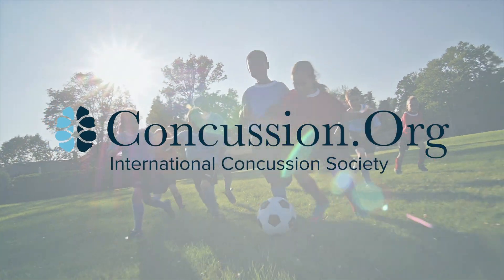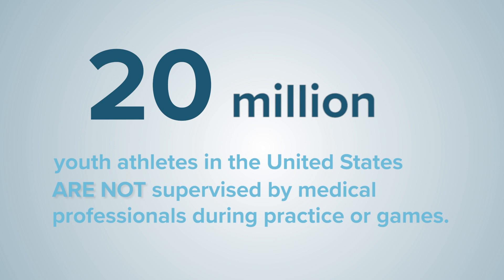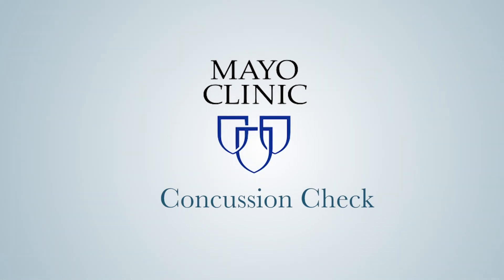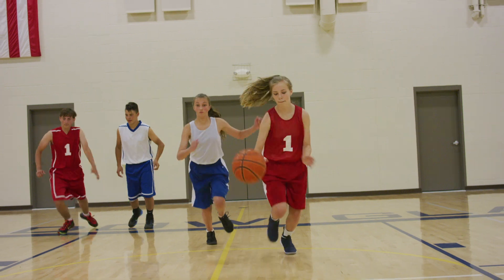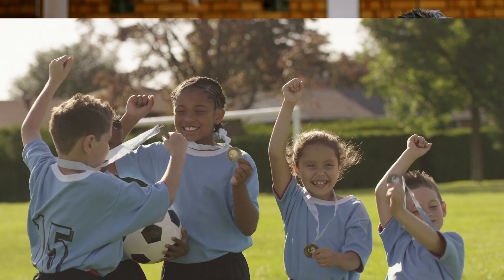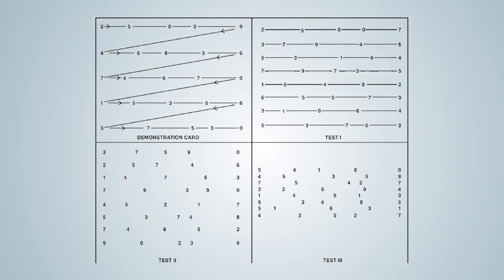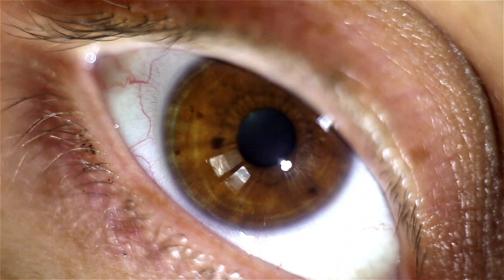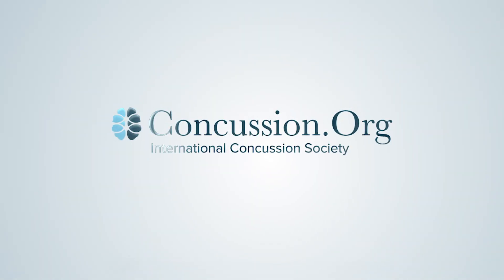Mayo Clinic Concussion Check: New Sideline Concussion Protocol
Concussion.Org is sharing information about Mayo Clinic’s Concussion Check, a new sideline concussion protocol that empowers parents and coaches to make decisions about removing athletes from play after a concussion risk. This simple, three-step method, recommended by the Mayo Clinic, International Concussion Society and King-Devick Test in association with Mayo Clinic, is a vital tool to keeping children and young adults safe on and off the field.